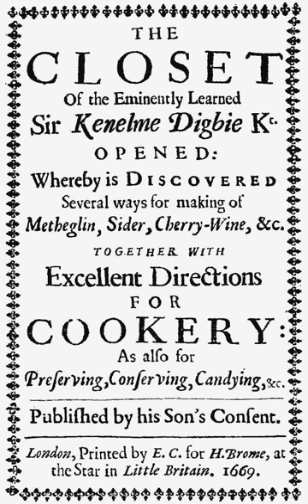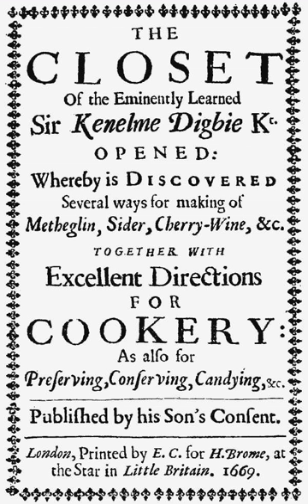The Closet of the Eminently Learned Sir Kenelme Digbie Kt. Opened | Wikipedia audio article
This is an audio version of the Wikipedia Article:
The Closet of the Eminently Learned Sir Kenelme Digbie Kt. Opened

00:00:39 1 Book
00:00:47 1.1 Approach
00:02:24 1.2 Recipes
00:03:05 1.3 Editions
00:03:43 2 Reception

- Socrates

SUMMARY
The Closet of the Eminently Learned Sir Kenelme Digbie Kt. Opened, commonly known as The Closet Opened, is an English cookery book first printed in 1669. It is supposedly based upon the writings of Sir Kenelm Digby, being as the title page states "published by his son's consent".
The book gives recipes for traditional English dishes such as meat pies, pasties and syllabub, but also reflects on Digby's travels around Europe, with recipes such as "Pan Cotto, as the Cardinals use in Rome". The book echoes an earlier age with some hundred recipes for brewing mead and metheglin.